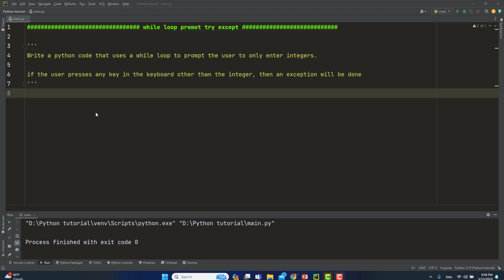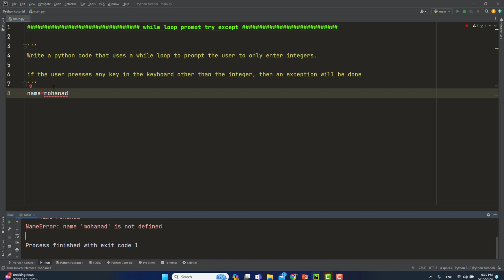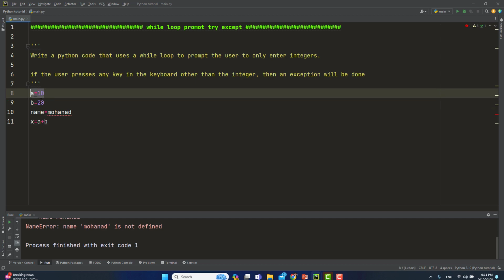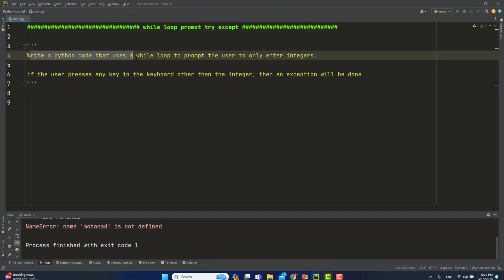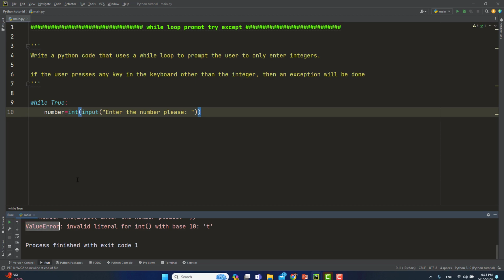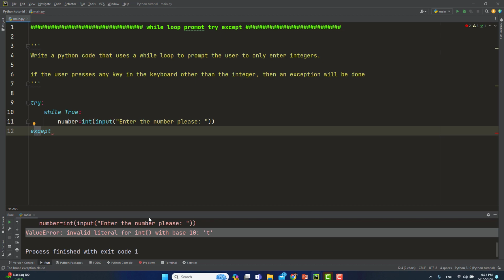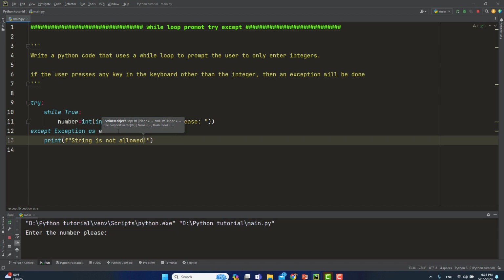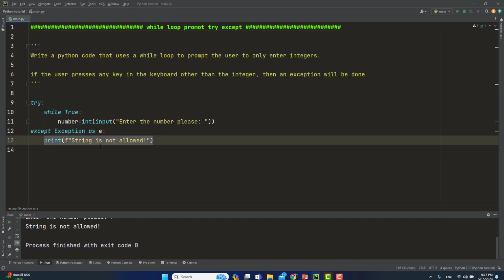28- Exercise 11 While Loop (Prompt Exception)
Learn to write a Python program using a while loop to prompt for integer inputs and handle non-integer entries with exception handling. This ensures robust input validation for your applications.